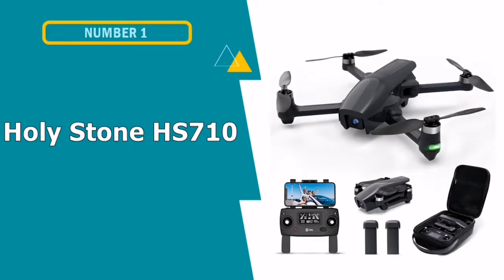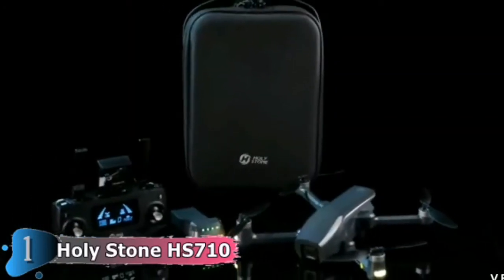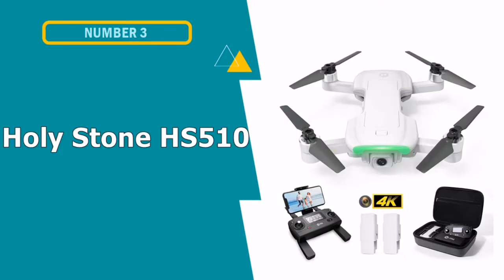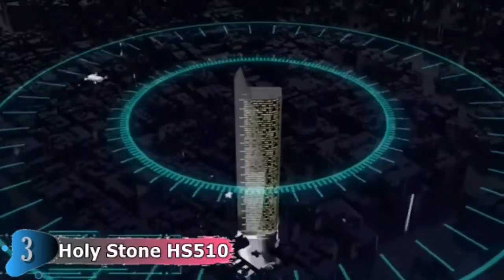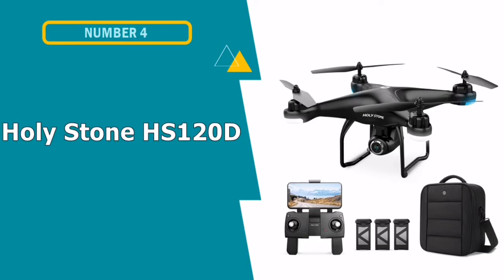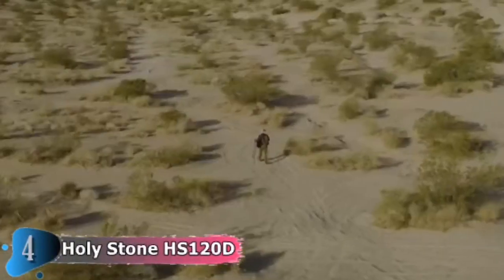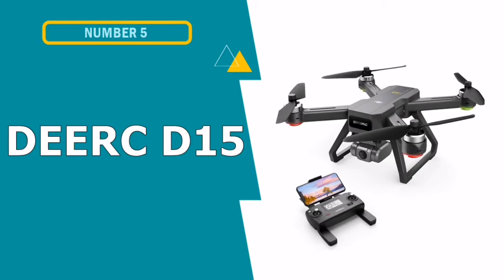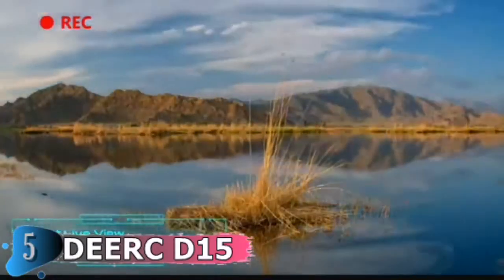🔥 Best Drone under $200 in 2022 ☑️ TOP 5 ☑️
Are you Searching for Best drone under 200? If you want to buy best drone under 200 in 2022, we think this list will be very helpful to you.

"Here Are The Top 5 Best CHEAP drone"

In this best drone under 200 reviews, We have selected the best drone camera for the money. Our team analyzes lots of top rated drones reviews and expert's suggestions to make the best budget camera drone. We update our top 5 drone with camera under 200 list in regular basis, so If you choose from our picks, than you can be rest assured that you are buying the best 4k drones under 200 on the market available.